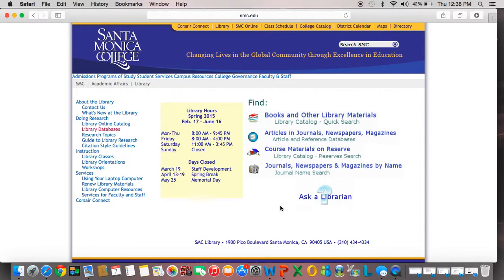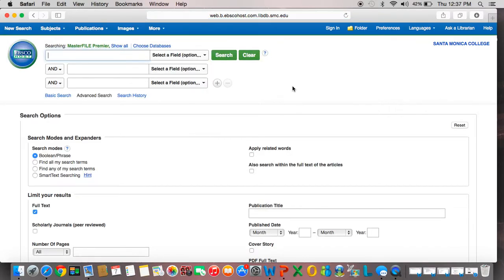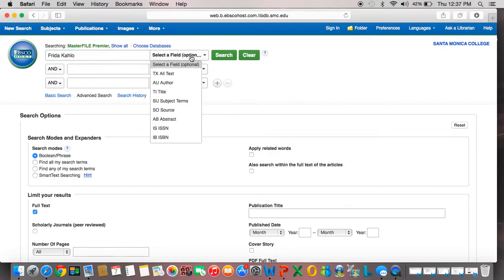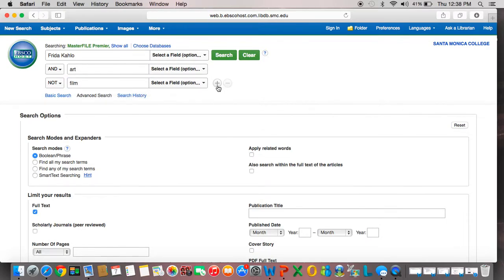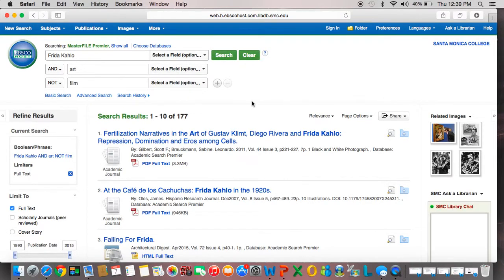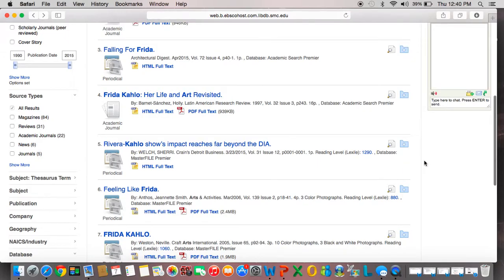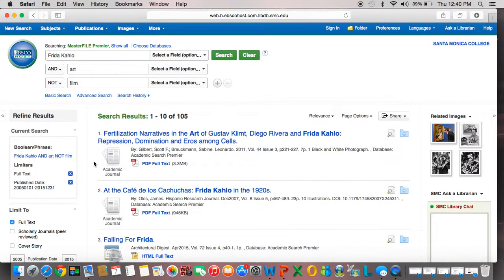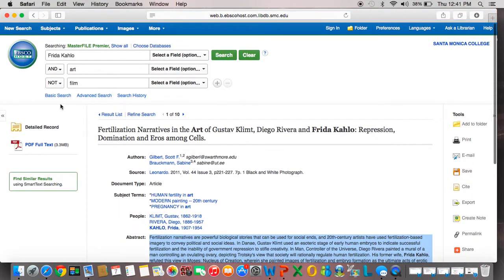Intro to EbscoHost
A quick and dirty introduction to using EbscoHost for a basic search